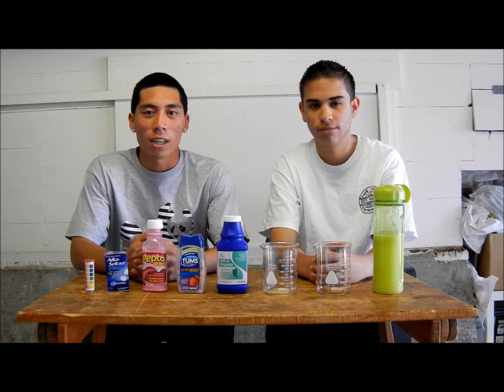Anti-Acids vs. Stomach Acid.wmv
For our science fair we will be testing the effectiveness and quickness that Anti-acids (presented in our everyday home good stores) will have on our home made "stomach acid" (Raw Lemon Juice which has a similar pH level of stomach acid: 2pH). We will record not only how long it will take for the Raw Lemon Juice to neutralize (as best as it can: based on pH level) when reacting with our bases but also its effectiveness which will be indicated/measured in its color with a Universal indicator solution.